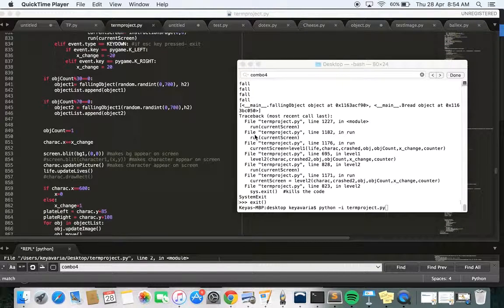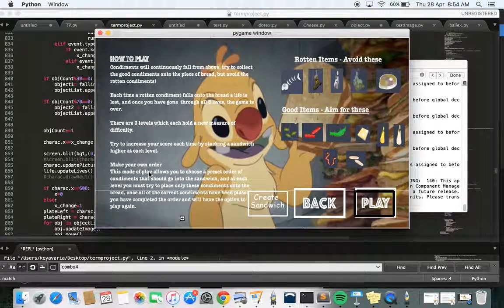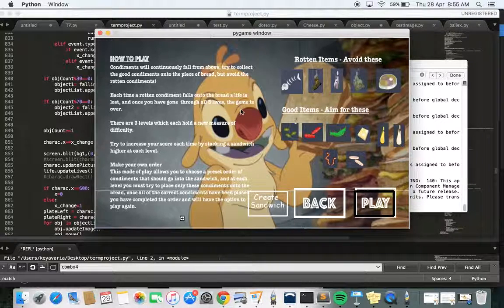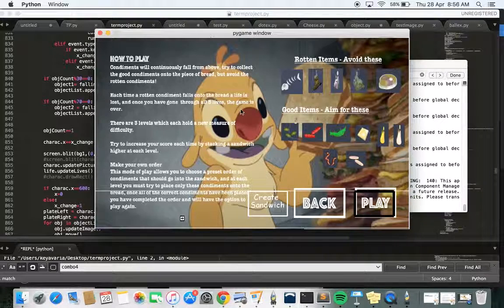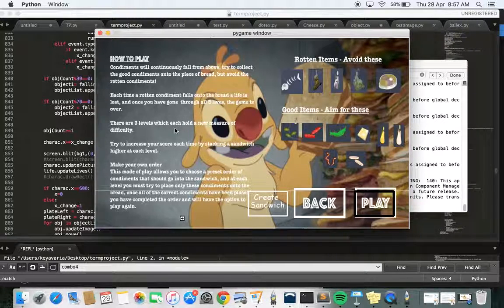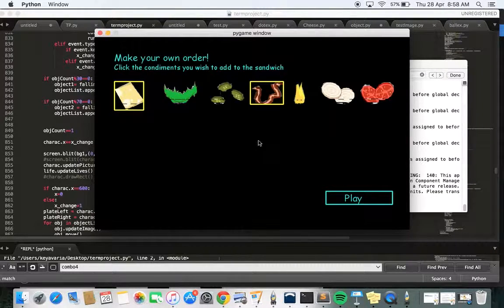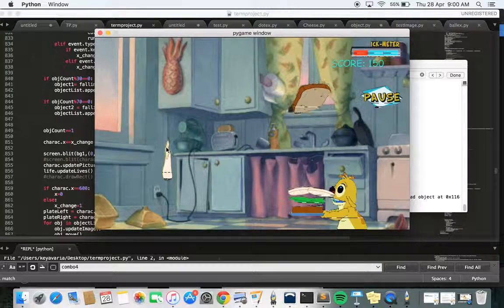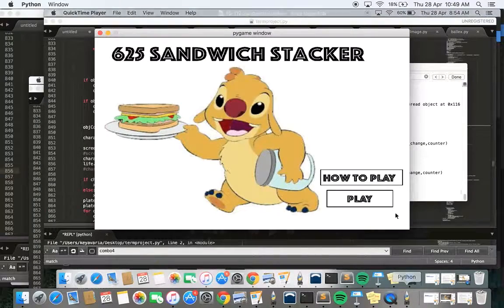15 112 Term Project - Sandwich Stacker - Keya Varia - S16